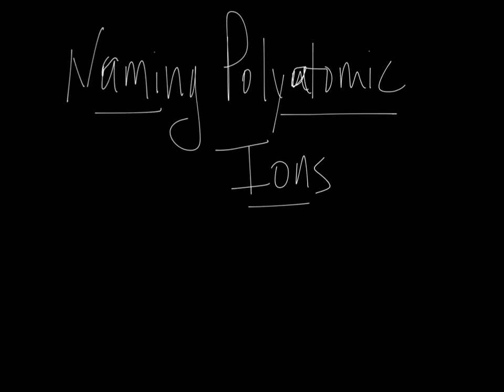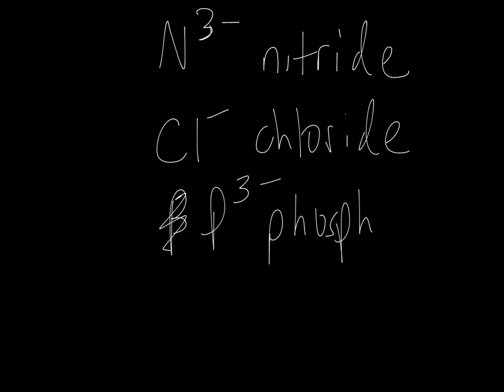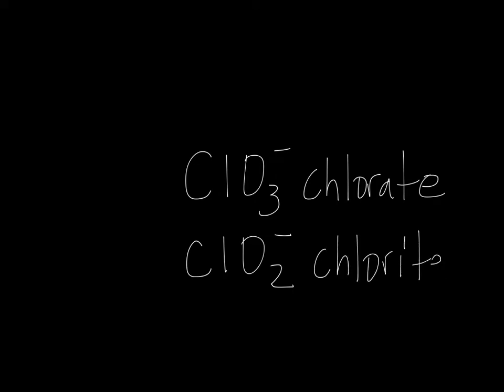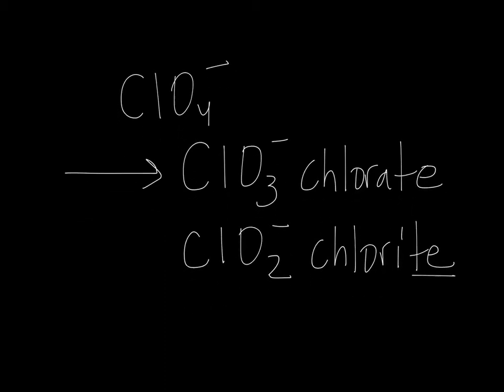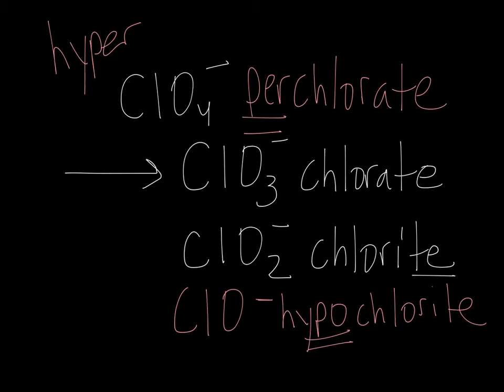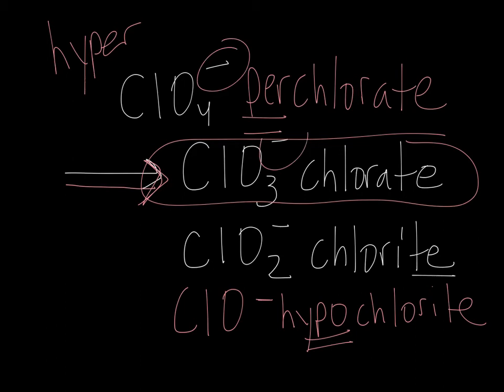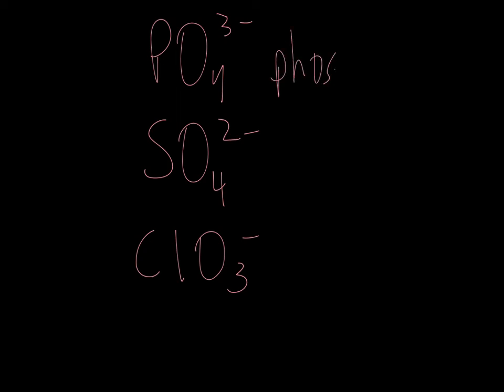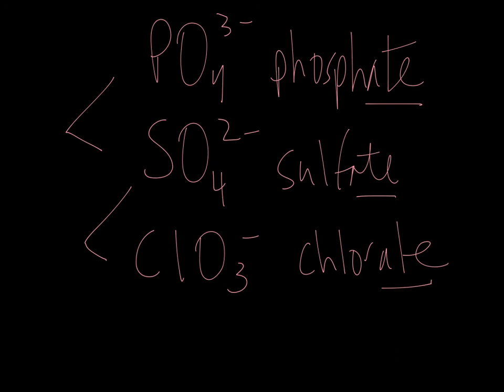trends in naming polyatomic anions